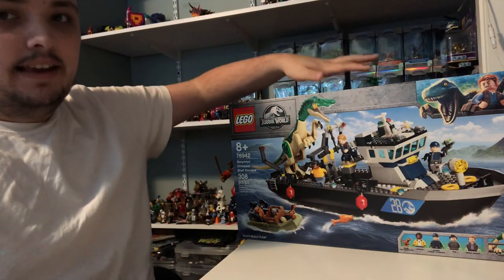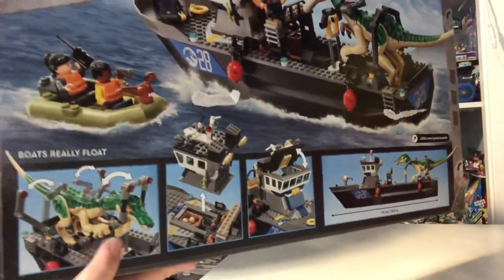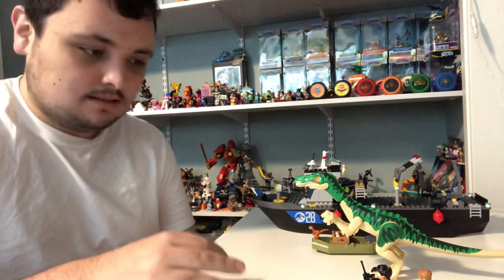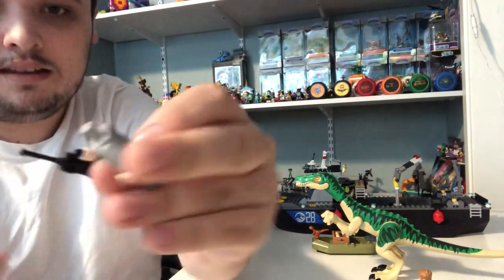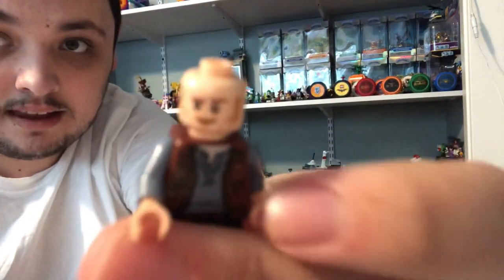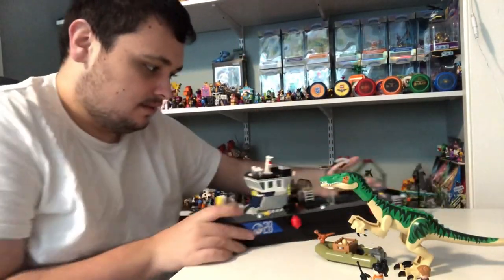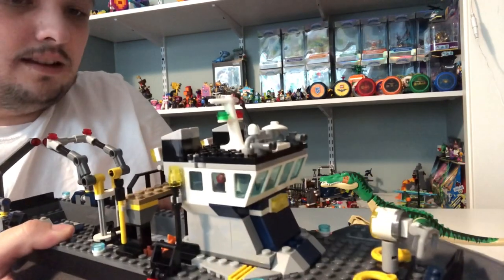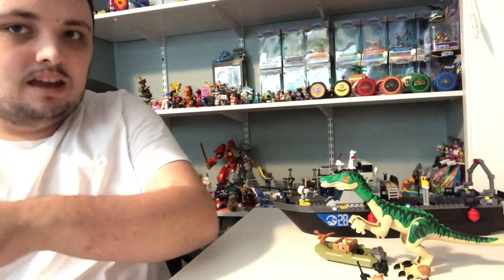Build and review of Lego Jurassic World Baryonyx Dinosaur Boat Escape (Camp Cretaceous)